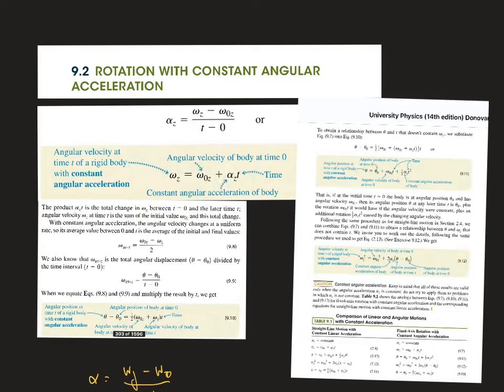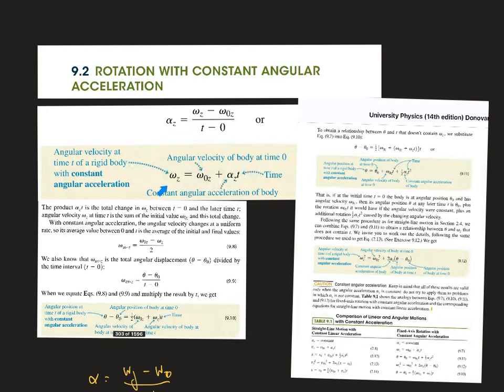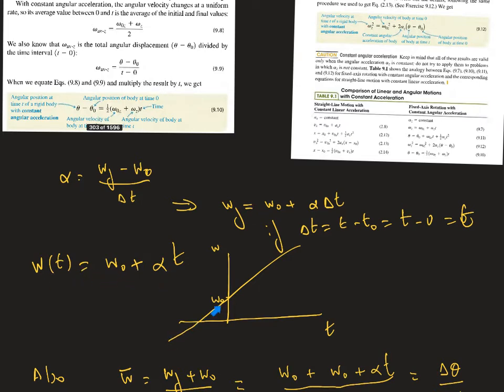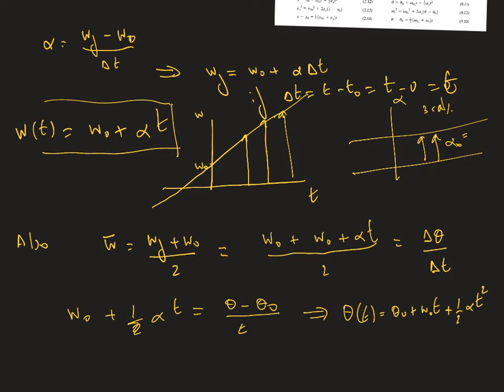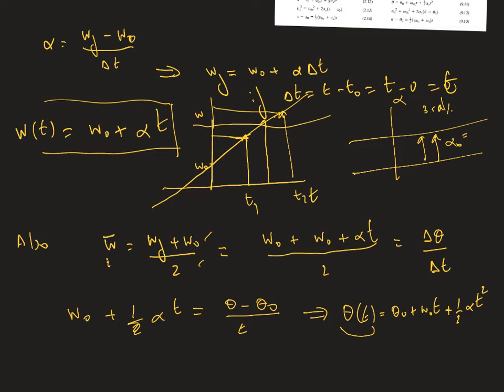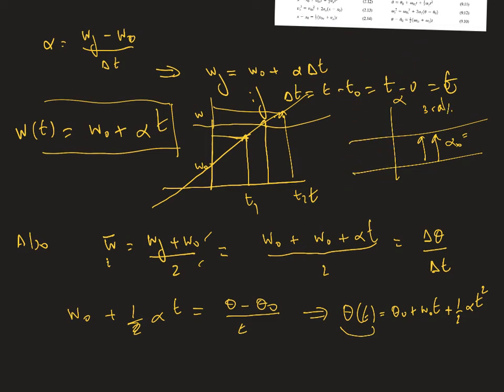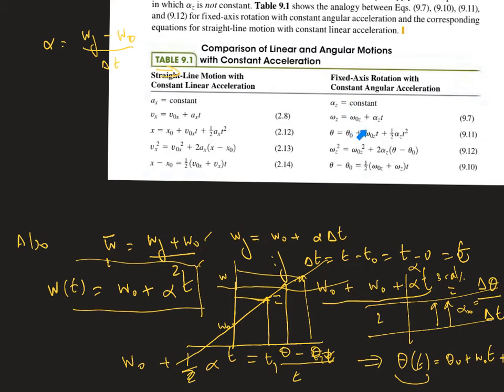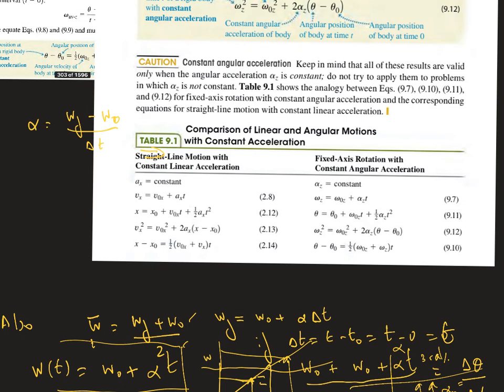Constant Angular Acceleration